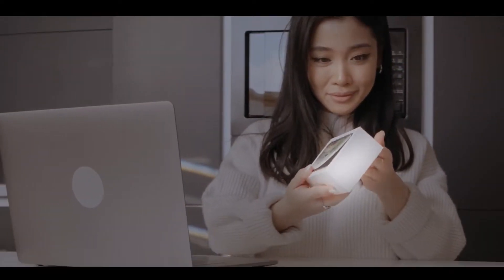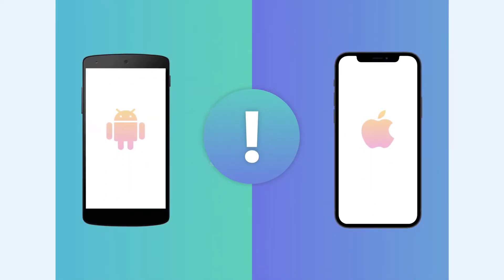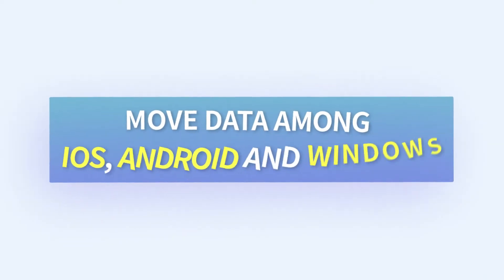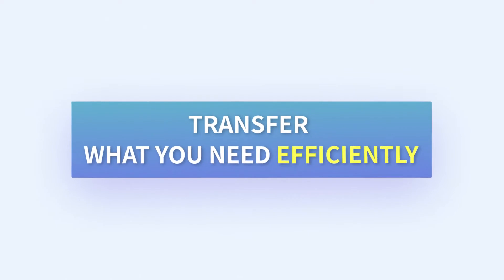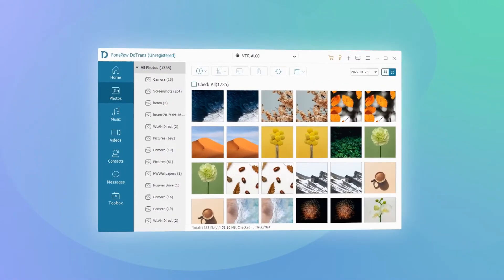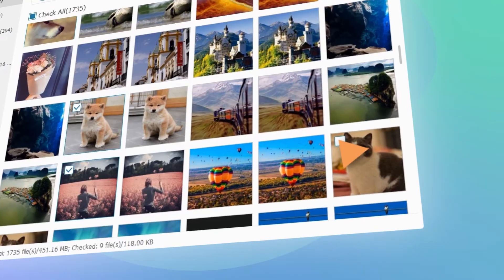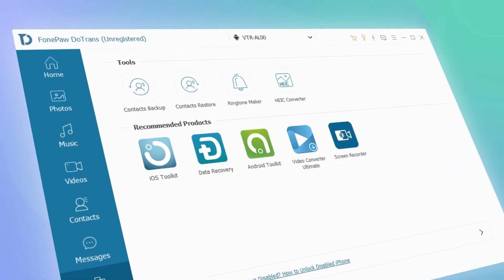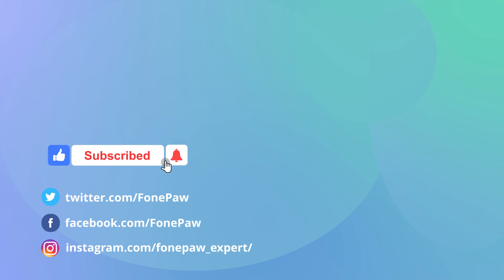FonePaw DoTrans - reibungslose Übertragung zwischen Android/iOS/Windows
DoTrans ist in der Lage, Daten, bzw. Mediadateien, SMS, Kontakte zwischen iOS, Android und PC zu übertragen und synchronisieren.

Diese Funktion ist hilfreich genau, wenn Sie die Dateien von Android auf iPhone oder umgekehrt übertragen möchten. DoTrans ermöglicht eine reibungslose Übertragung zwischen verschiedenen Betriebssystem, um die Übertragungszeit zu sparen.

🙌 Vorteile:
- Saubere und intuitive Benutzeroberfläche.
- Fotos/Videos/Musik/Kontakte/Nachrichten zwischen Android/iOS/PC - komplett oder teilweise mit einem Klick übertragen.
- Fast alle Handymarke sind unterstützt, wie Samsung, Huawei, Sony, HTC, Xiaomi, Motorola und iPhone, iPad oder iPod Touch 7.
- Klingeltöne ohne iTunes erstellen (opens new window)und direkt auf iPhone übertragen.
- Playliste direkt auf dem Computer ohne iTunes verwalten.

🔎  Mehr erfahren:
[Gelöst] Samsung Bilder auf PC übertragen funktioniert nicht
Wie lade ich Fotos von Android auf den Computer (Windows/Mac)
Wie kann ich Fotos von iCloud aufs iPhone laden